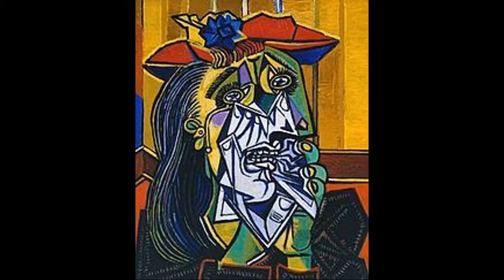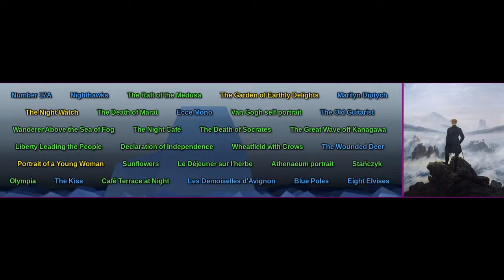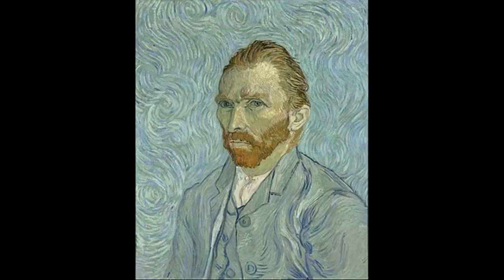The Paintings iceberg explained (1/3)